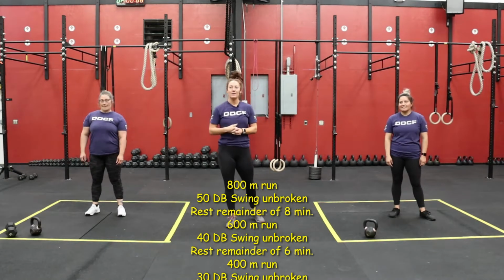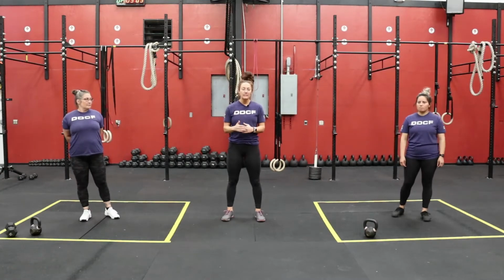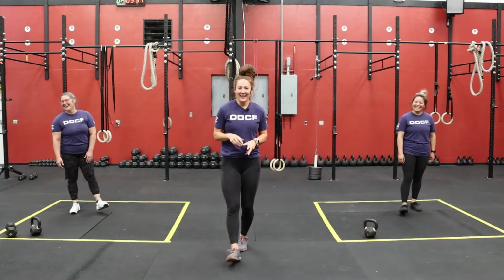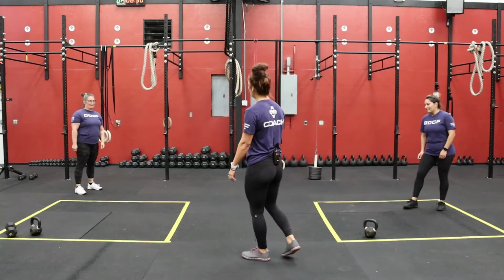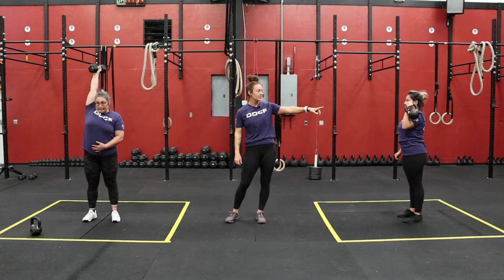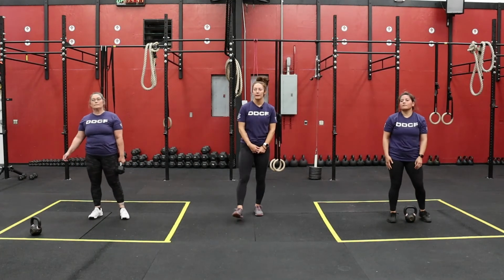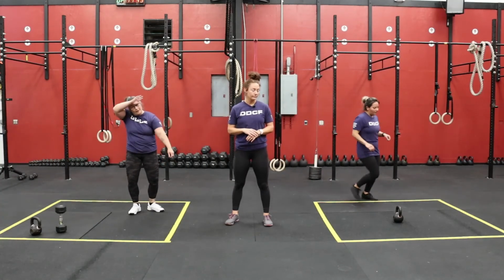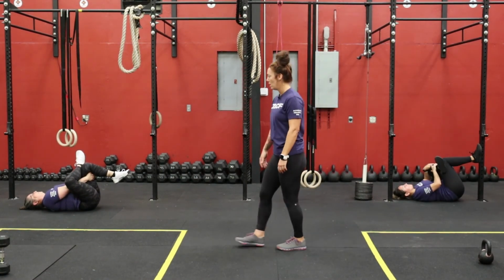Playground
800 m run
50 DB Swing unbroken
Rest remainder of 8 min.
600 m run
40 DB Swing unbroken
Rest remainder of 6 min.
400 m run
30 DB Swing unbroken
Rest remainder of 4 min.
200 m run
20 DB Swing unbroken